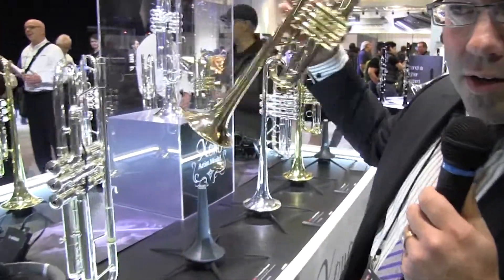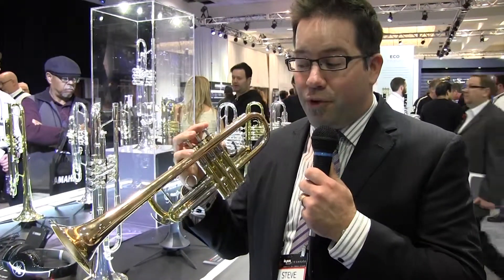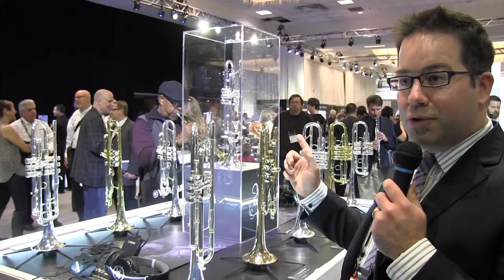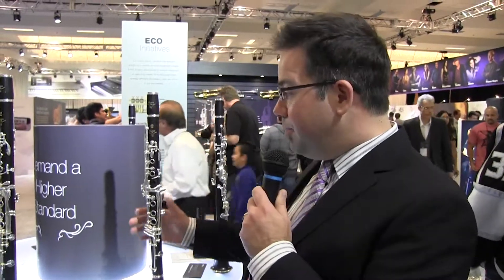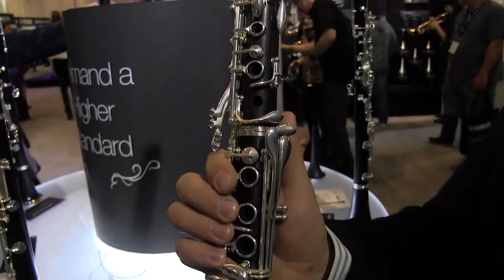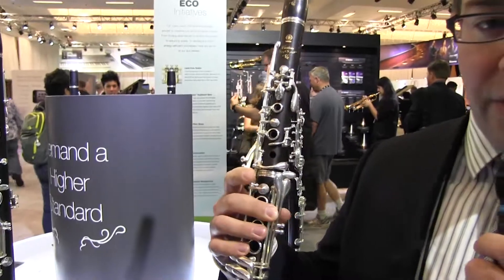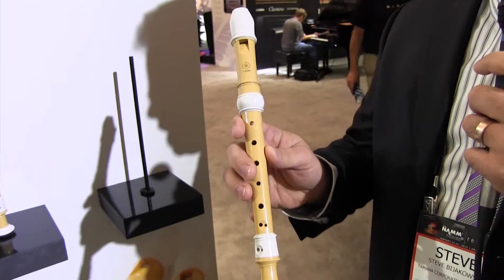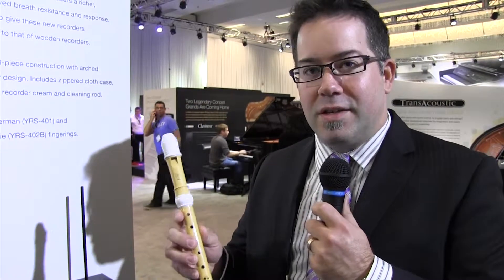Long & McQuade @ NAMM 2015: Yamaha Band Instruments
New band instruments showcased by Yamaha at NAMM 2015, including the Xeno C Trumpet, the CSVR Clarinet and 400 Series Recorders.